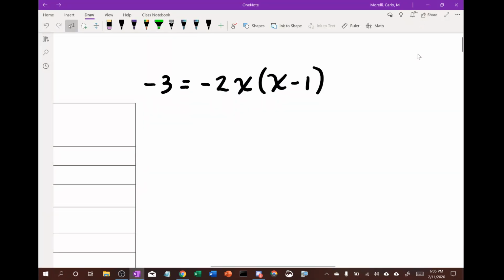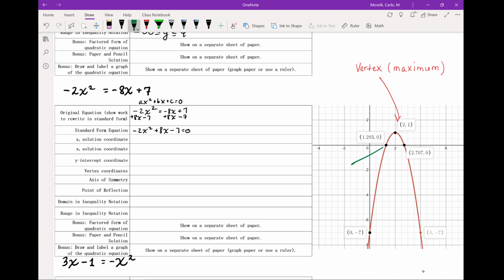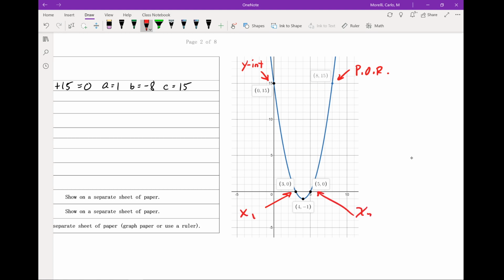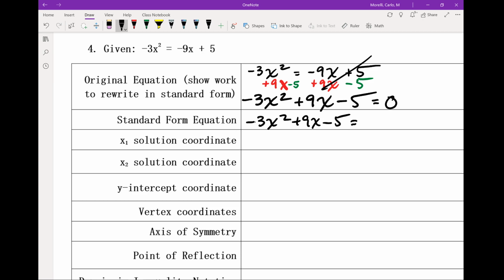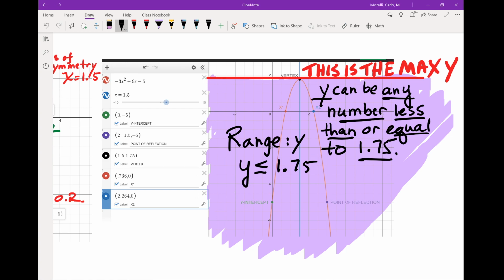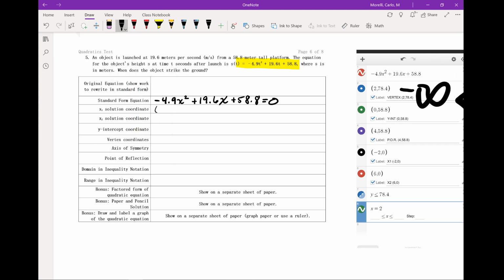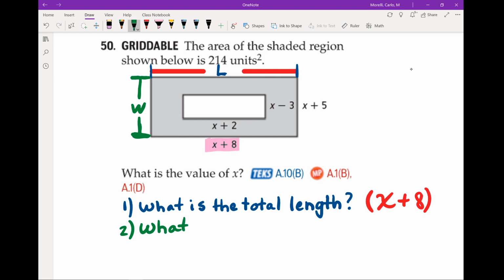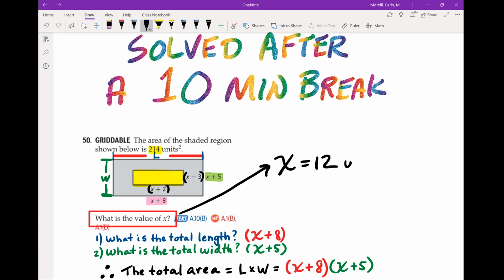Quadratics Test Livestream